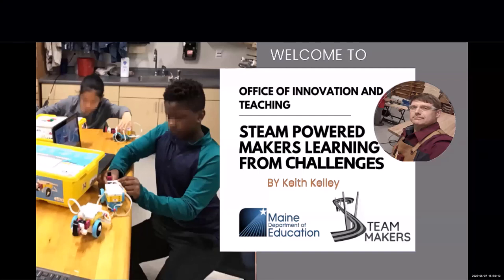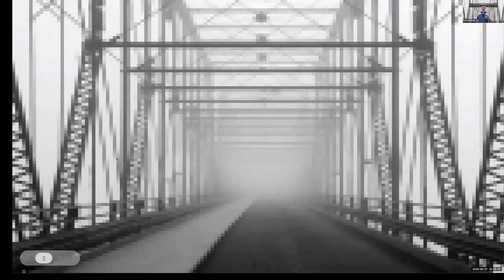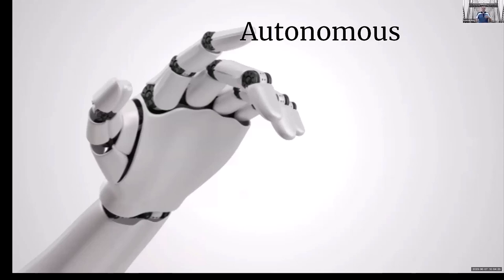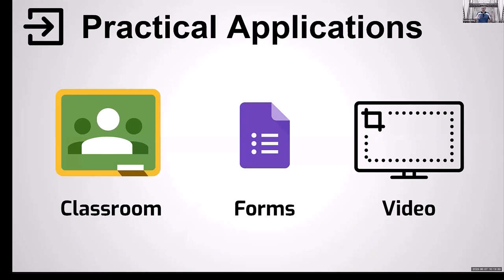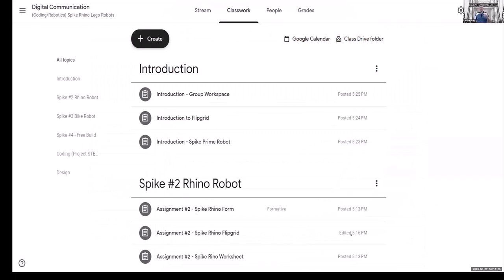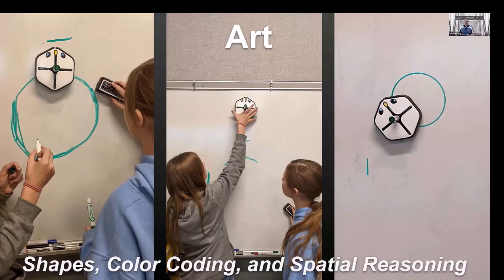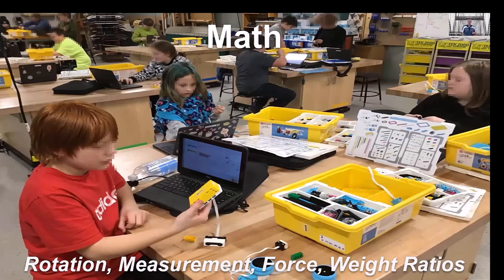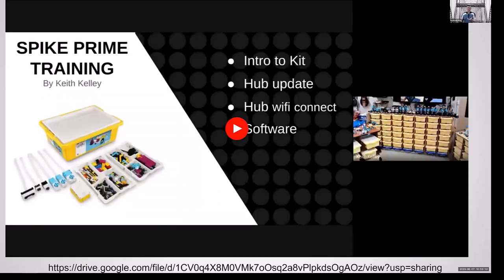STEAM Powered Makers Learning from Challenges: Communication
This session will expand our definition of STEAM. On this trip we will start Learning from Challenges understanding how using Digital Communication tools in Asychronous Groups.  We learn how to code and build robots to compete in Challenges to learn the STEAM Curriculum